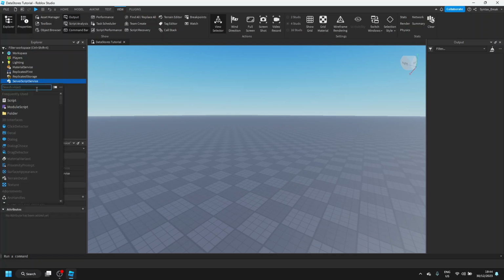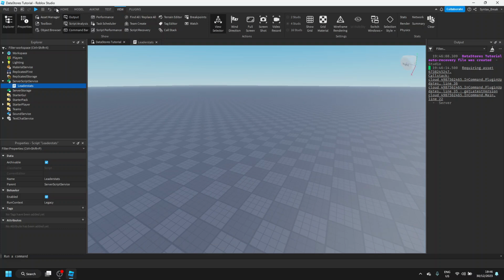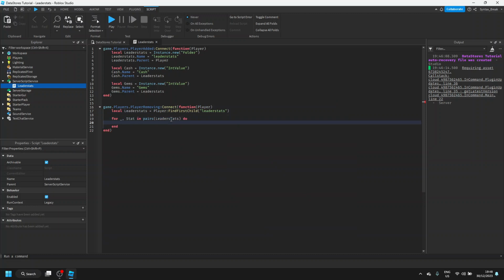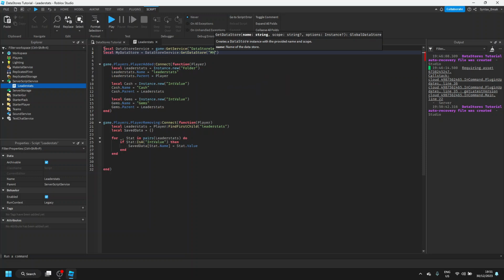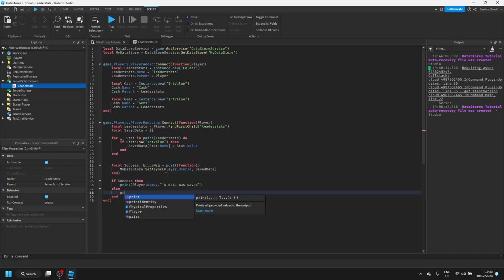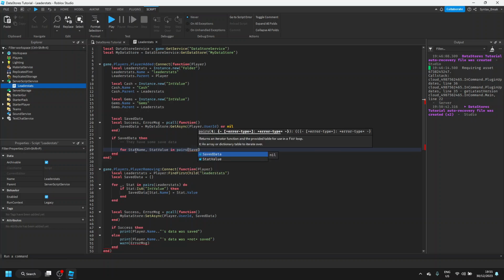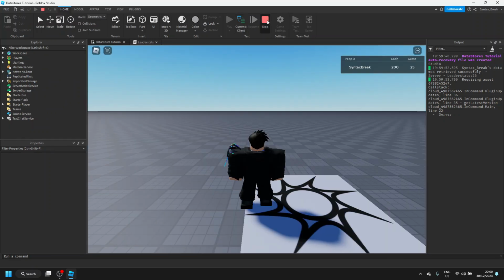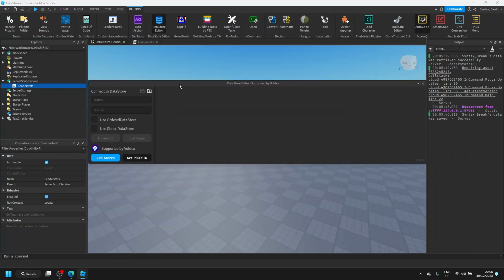How to Save Player Data in Roblox Studio (DataStores)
In today's video I'll be showing you, how to use Roblox DataStores. Let's get started!

DataStores are how Roblox games can save your progress and stats when you leave, allowing you to pick up where you left off. This video will teach you the basics of this process, along with some best practices to follow.